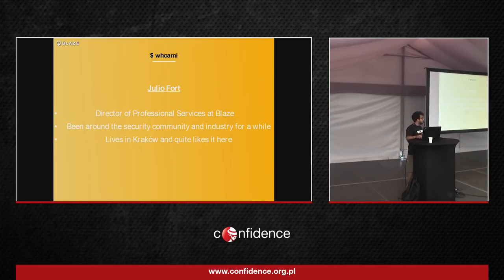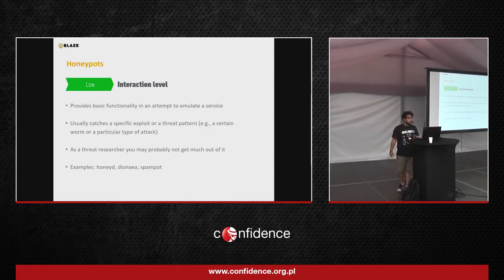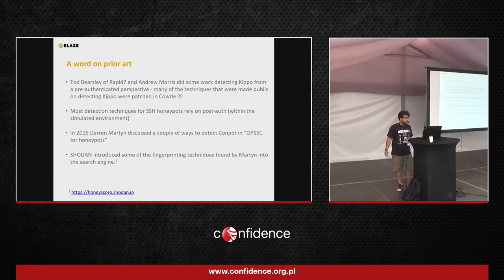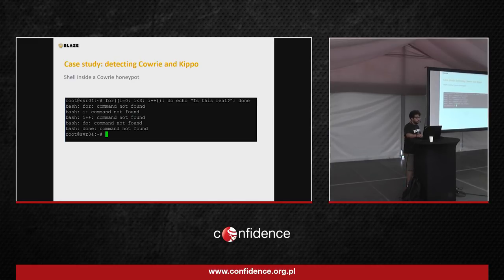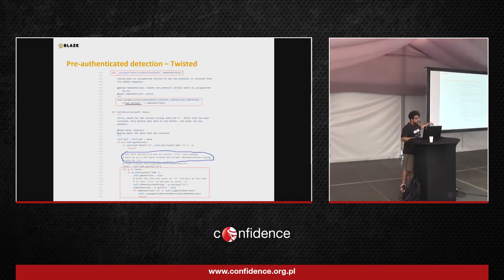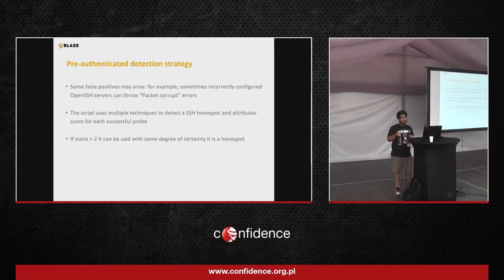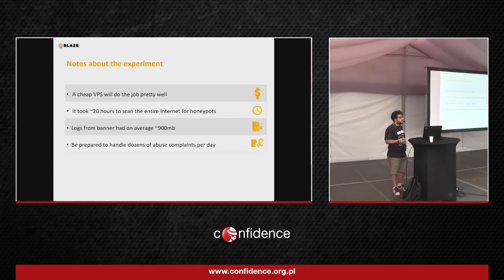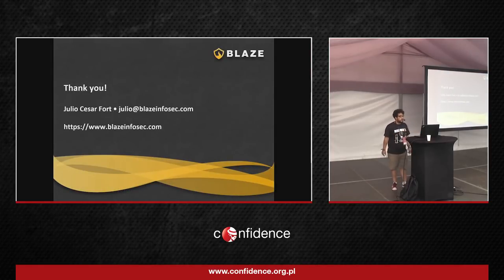CONFidence 2018: Remote detection of low and medium interaction honeypots (Julio C. Fort)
It's a trap! - Remote detection of low and medium interaction honeypots

Honeypots are widely deployed and indispensable tool used by threat researchers to simulate a real and vulnerable system, with the ultimate goal to lure an adversary into it with the intention to learn more details about the attacker's tools, tactics and procedures. This presentation will outline a few general ideas on why honeypots, especially the low and medium interaction types, are prone to easy detection and use as a case study a popular SSH honeypot and similar deception technologies. It will demonstrate that in many cases it is possible to remotely detect the presence of a honeypot even without falling into its trap.